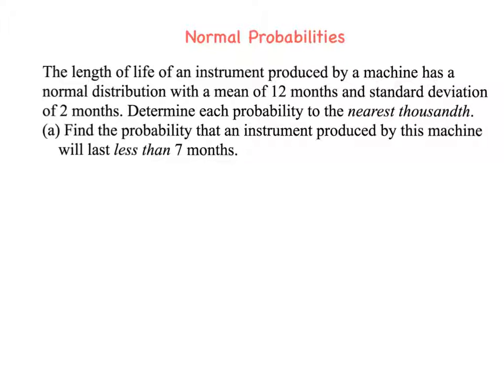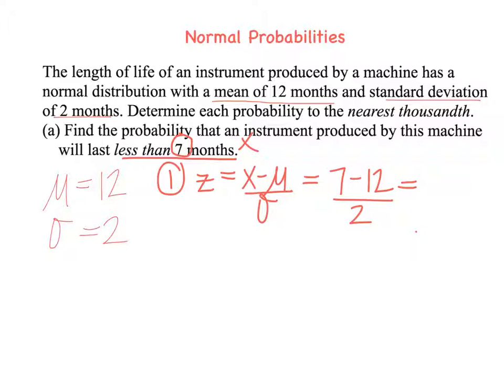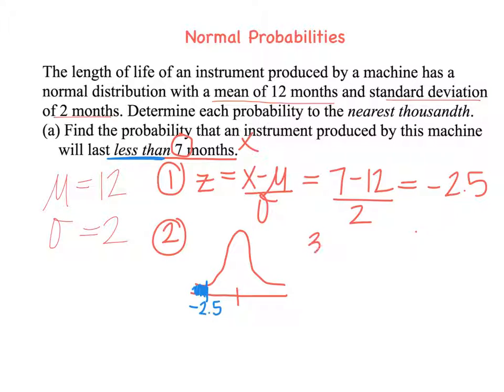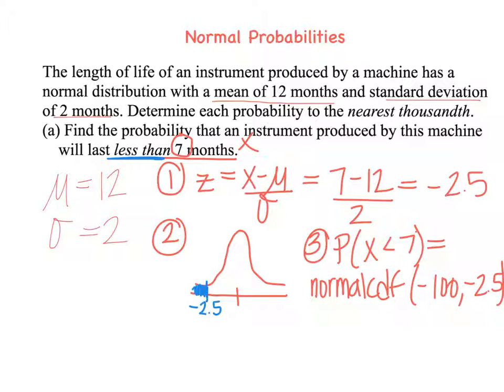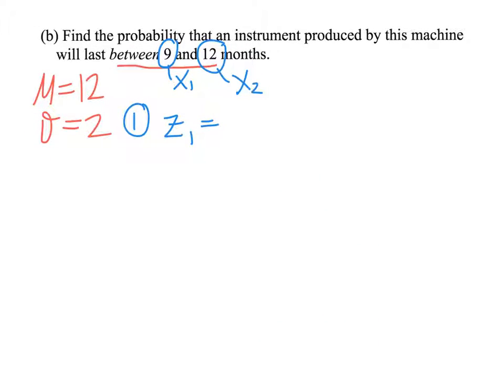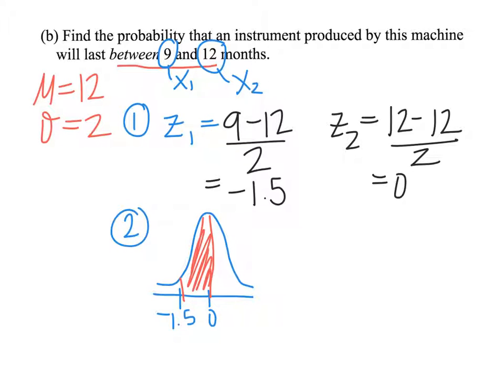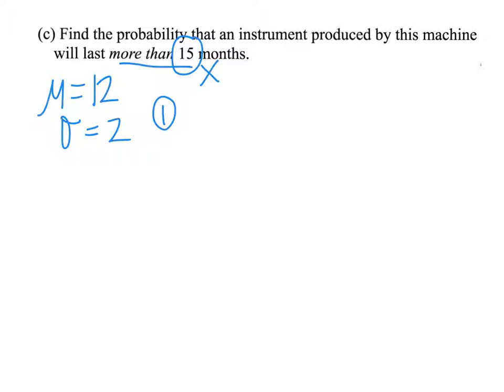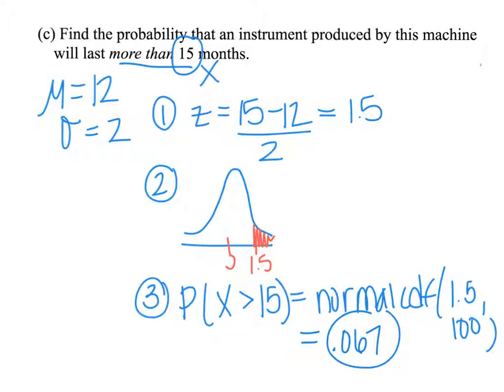Normal Probability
This video gives an overview of how to find normal probabilities using the TI-83/84 graphing calculator.